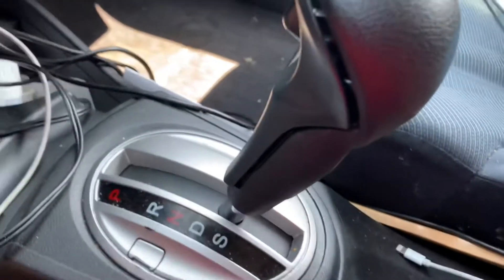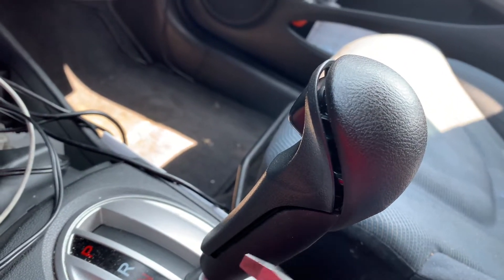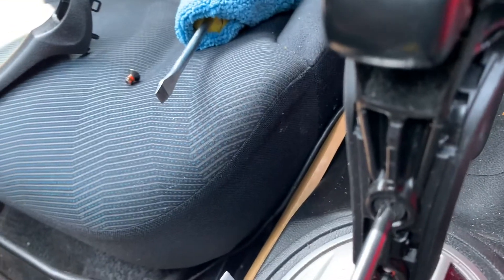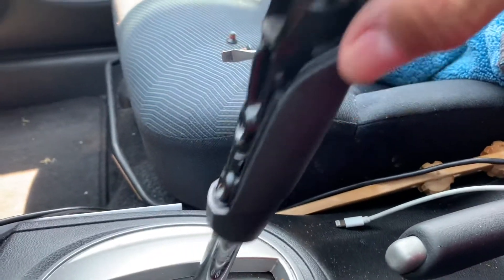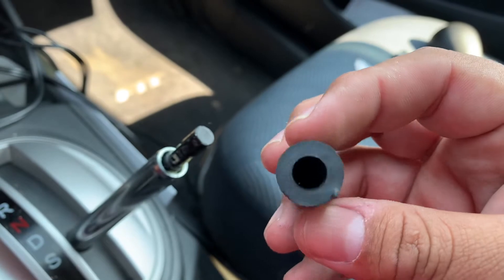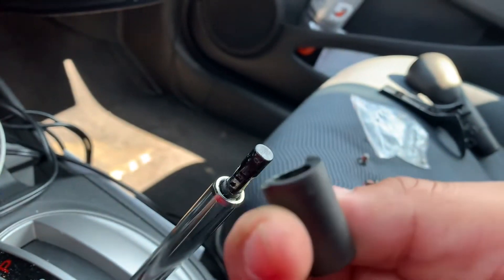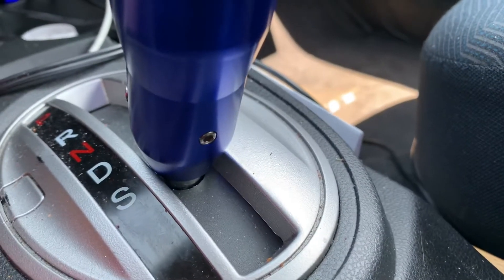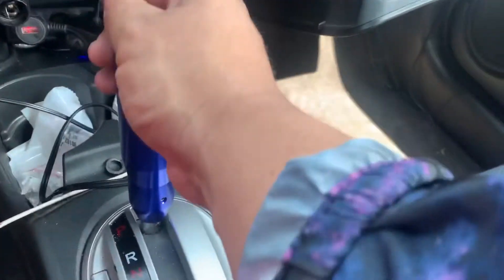How to remove Honda Fit shifter and install aftermarket one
Here’s the link to the shifter